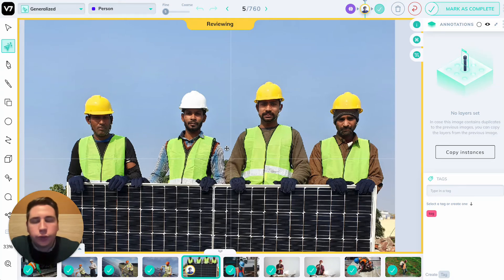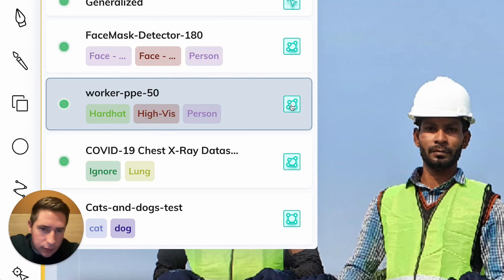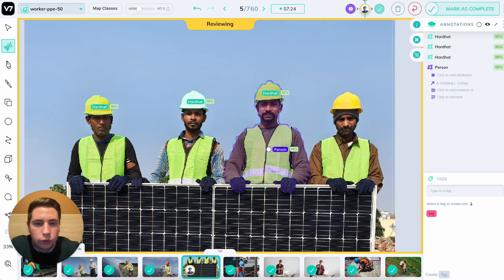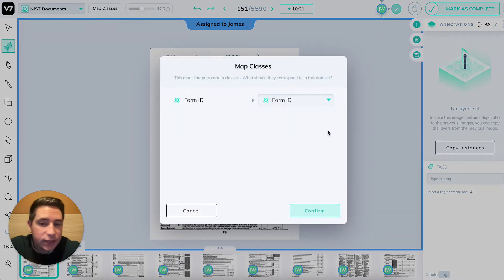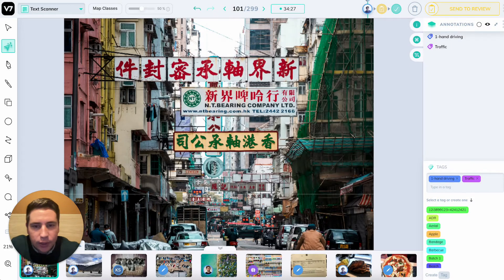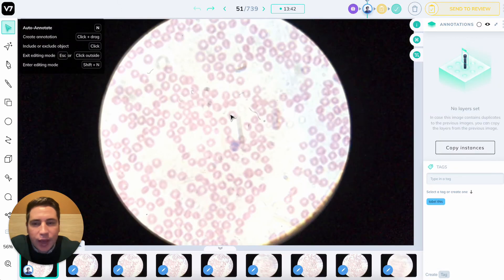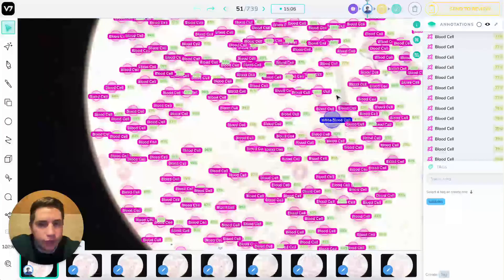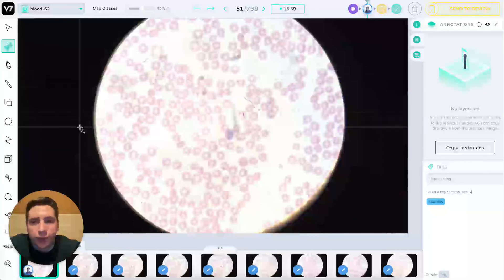The Universal Model Tool on V7